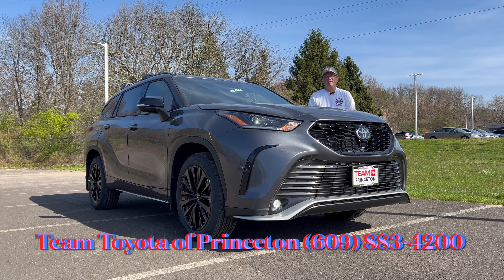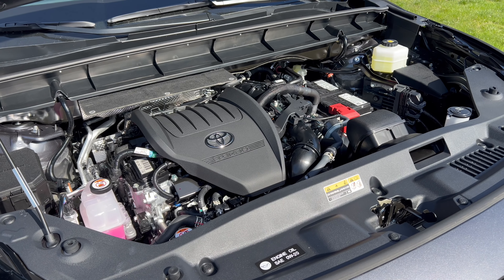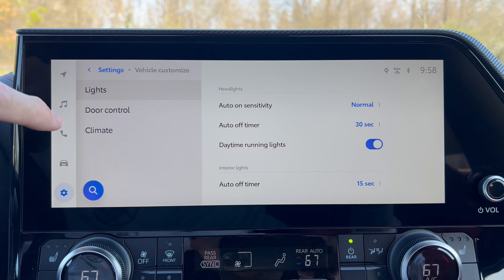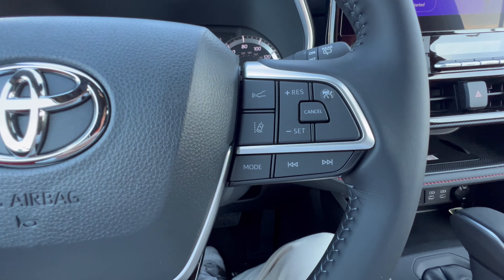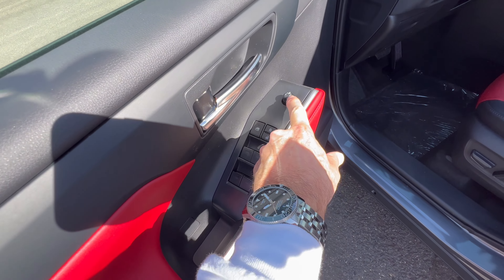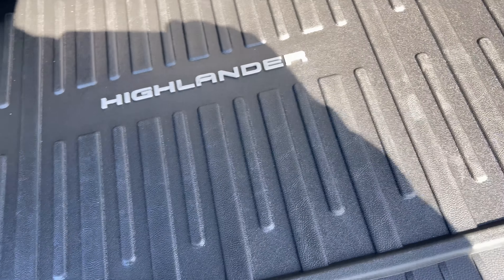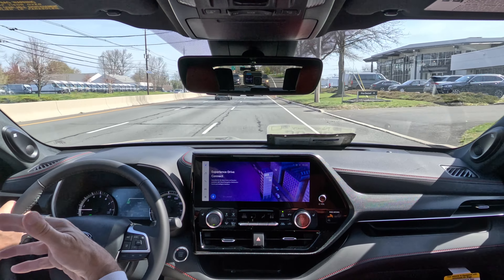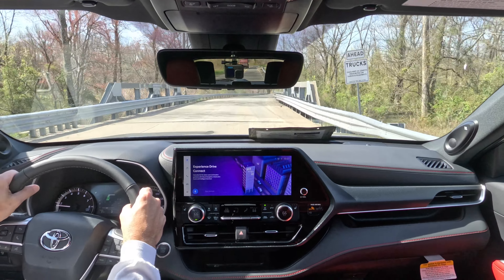2024 Toyota Highlander XSE AWD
Is this XSE worth the price?

Thank you to Team Toyota of Princeton for allowing the channel access to this vehicle for review.